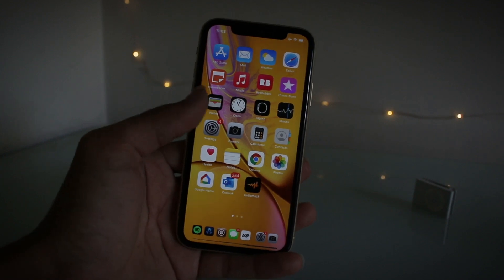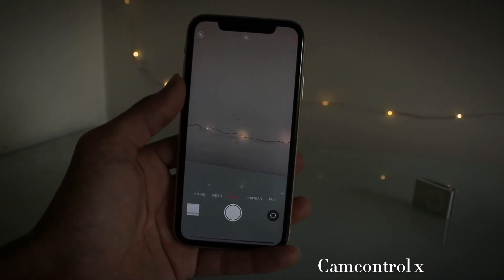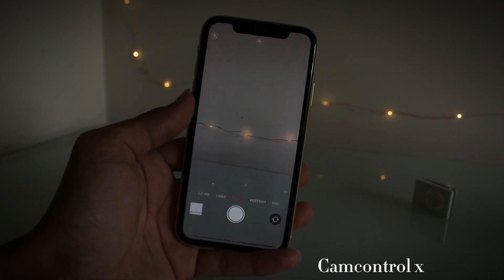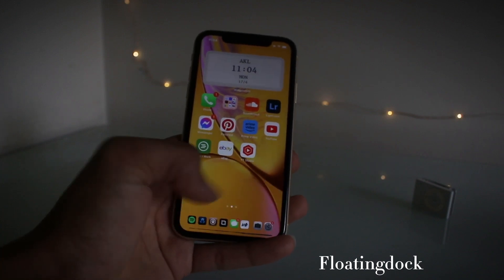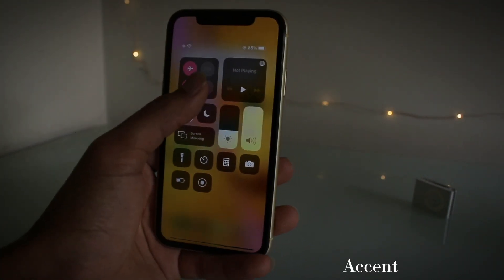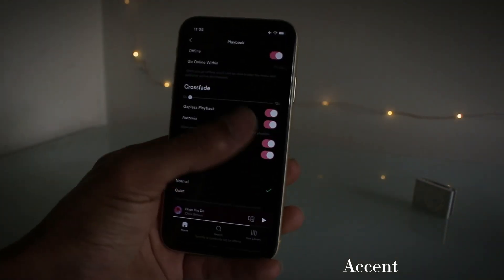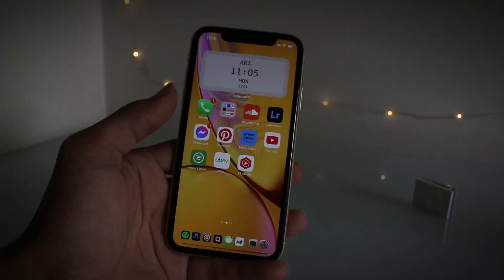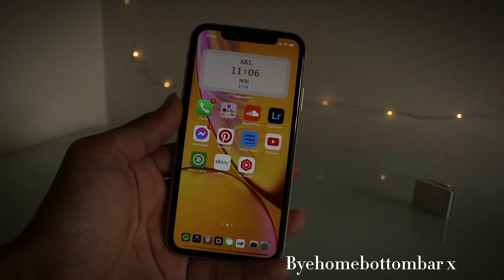The Best Cydia Tweaks For iOS16.x - iOS15.x (New)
𝐒𝐨𝐮𝐫𝐜𝐞𝐬

𝐉𝐨𝐢𝐧..

𝐒𝐞𝐭𝐭𝐢𝐧𝐠𝐬..

Lightroom
Picsart

𝐇𝐚𝐬𝐡𝐭𝐚𝐠𝐬..